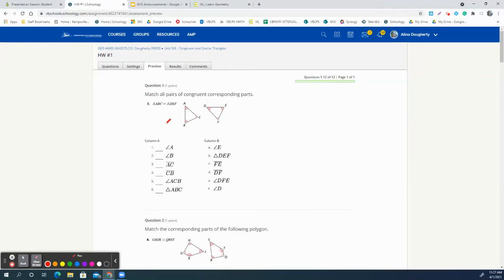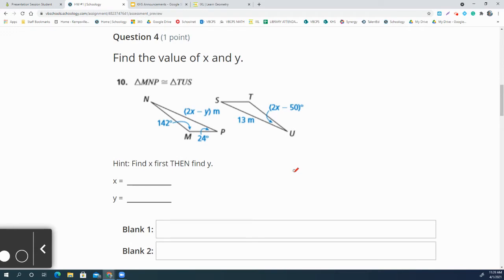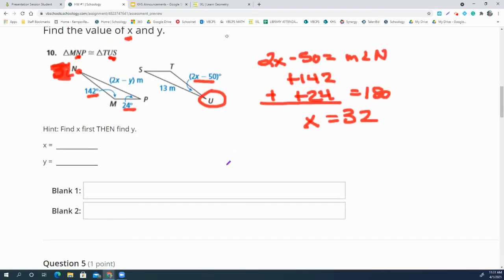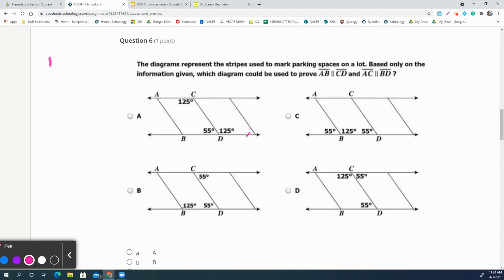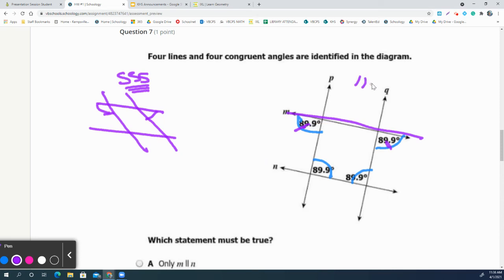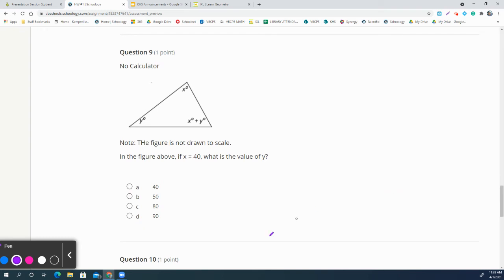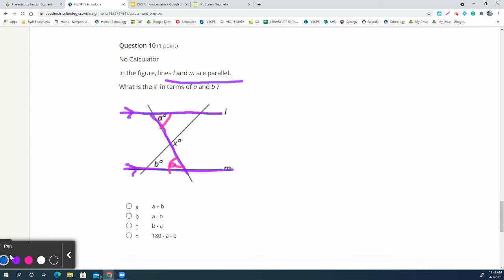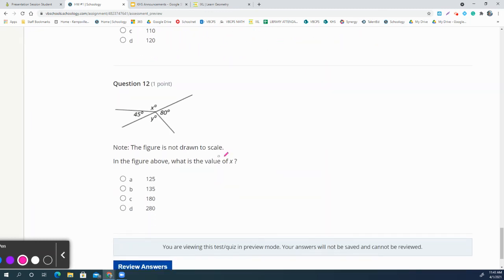Congruent Triangles and Review: Apr 1, 2021 12:15 PM